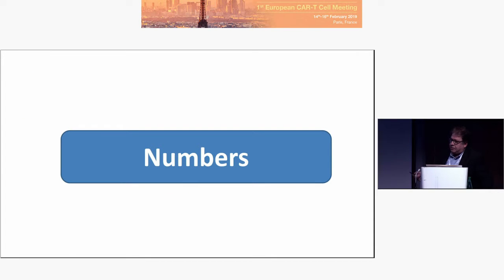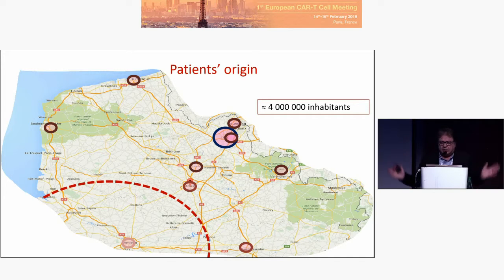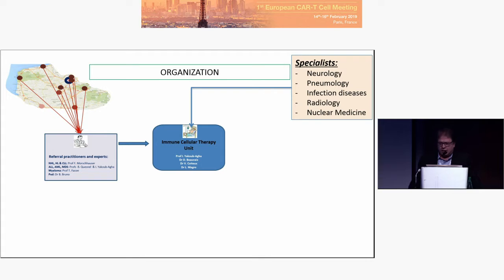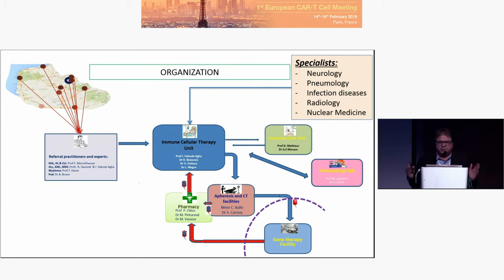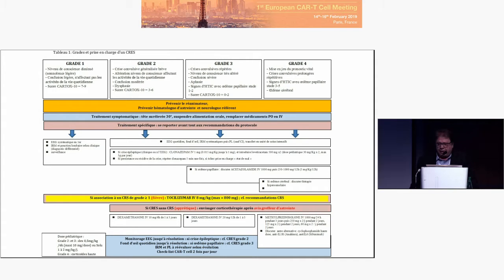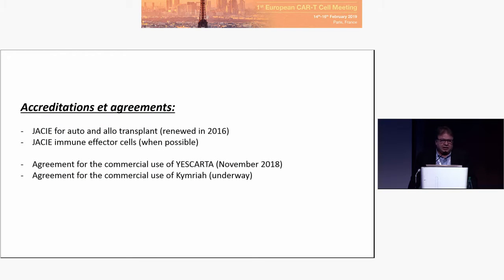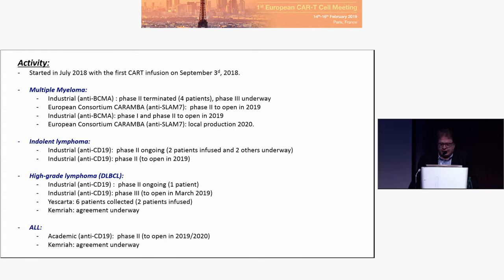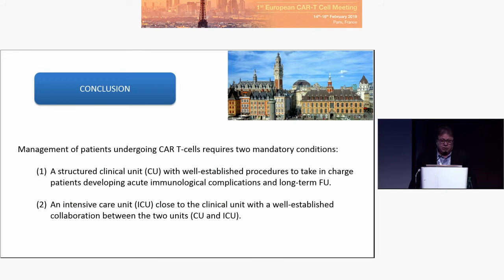CAR-T cells: Lille University Hospital experience